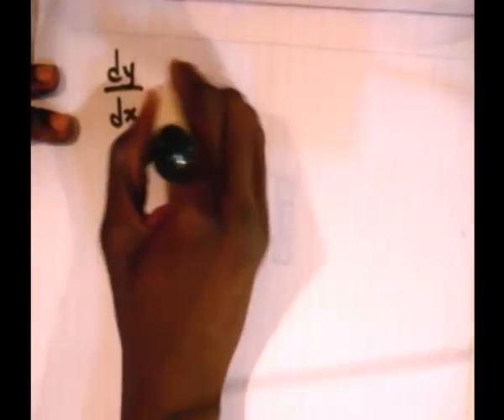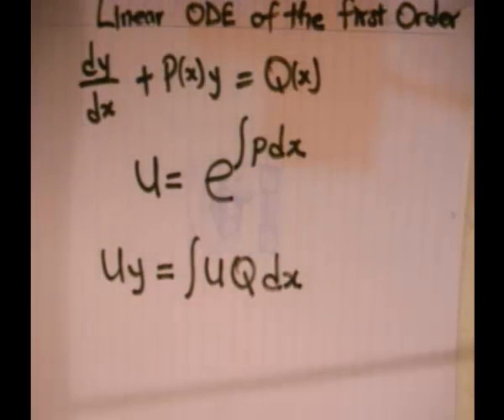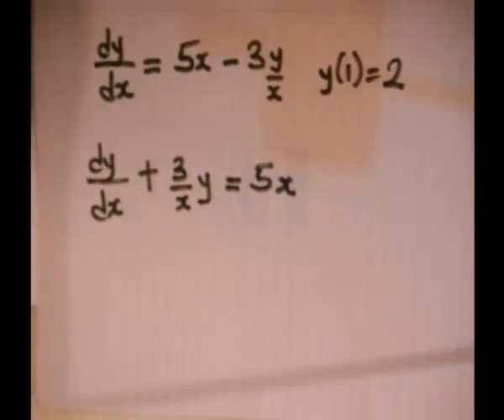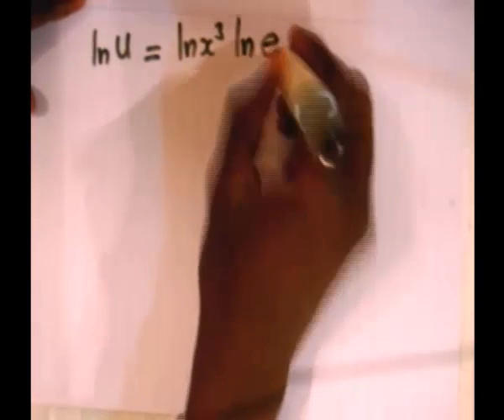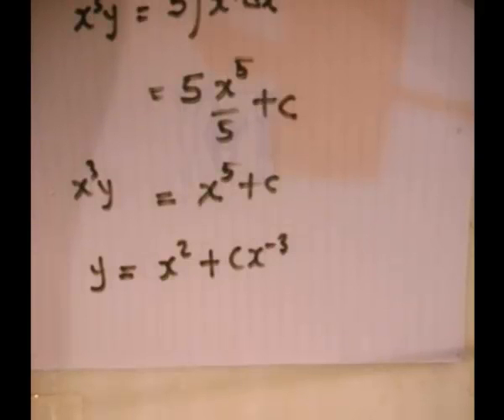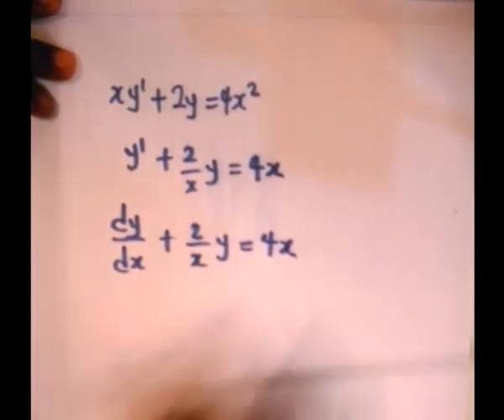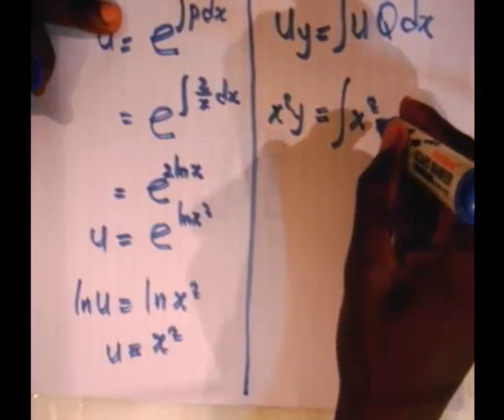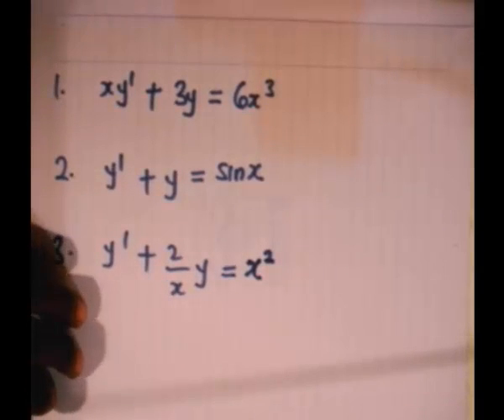Linear Ordinary Differential Equations of the First Order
How to identify and solve linear differential equations of the first order in two major steps.